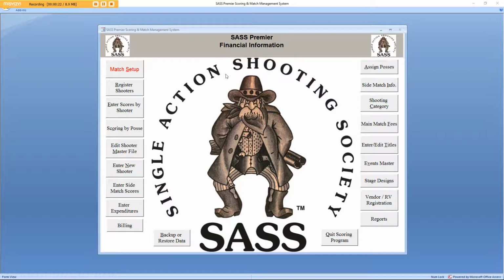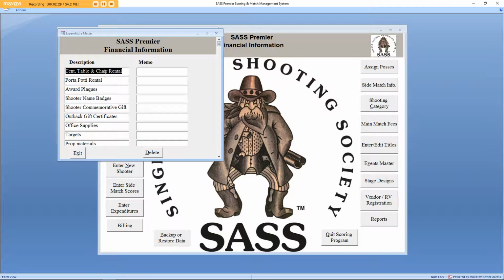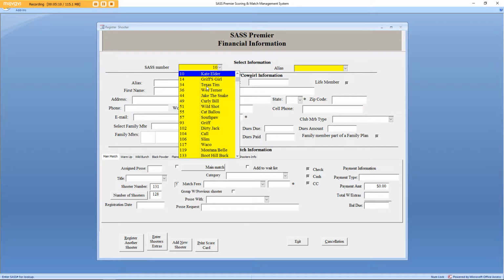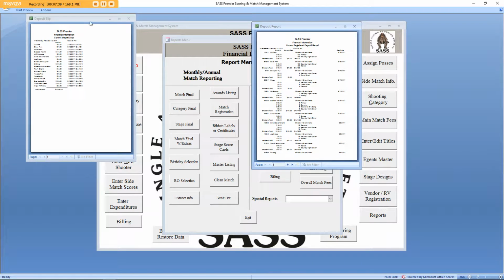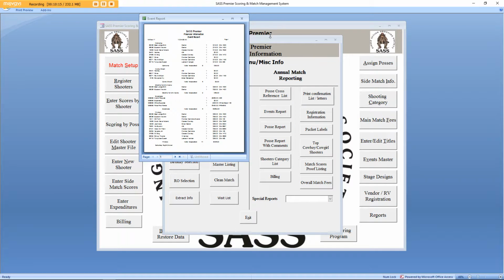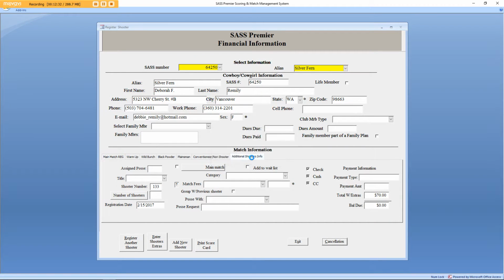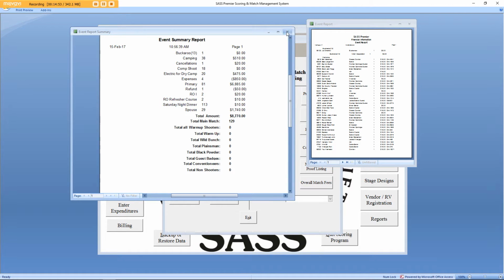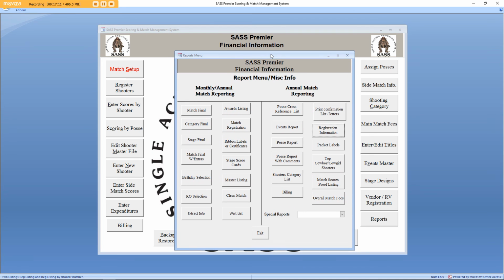SASS Premier Financial Info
How to use the financial section of the SASS Premier Scoring System